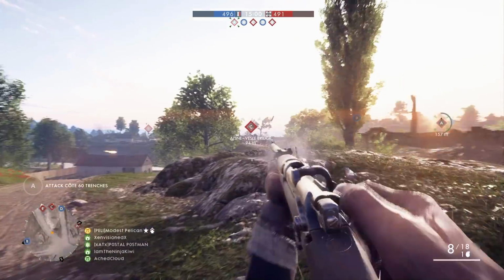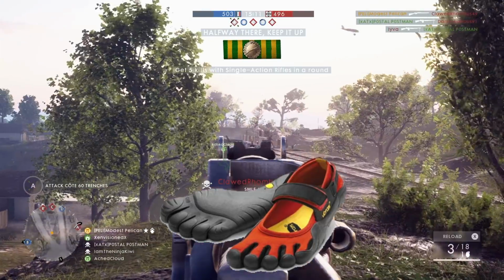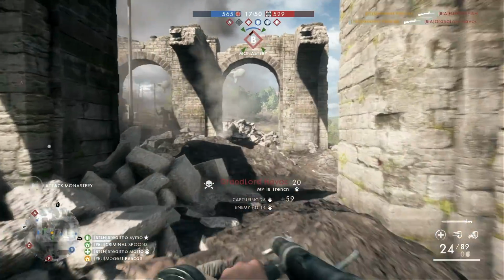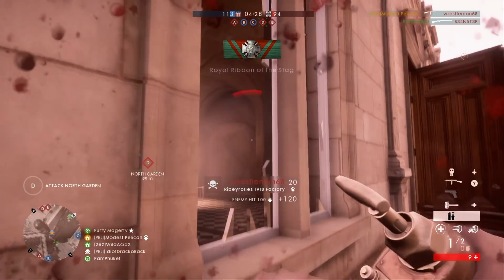Battlefield 1's Most Underrated Weapons